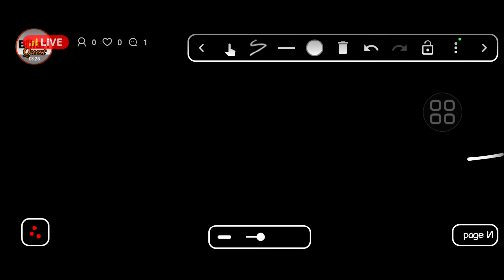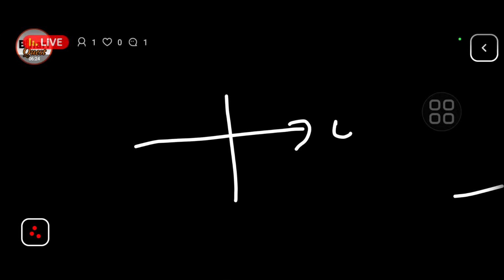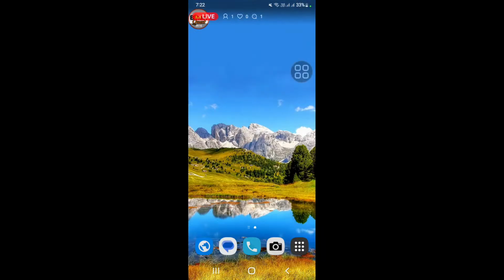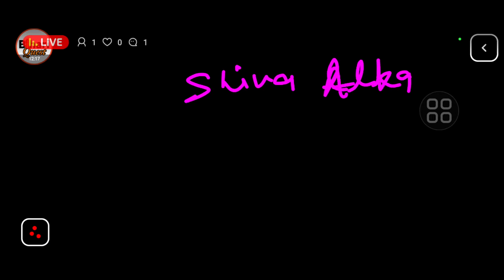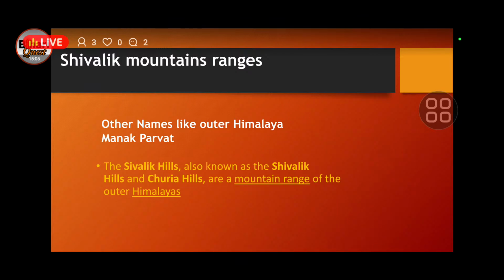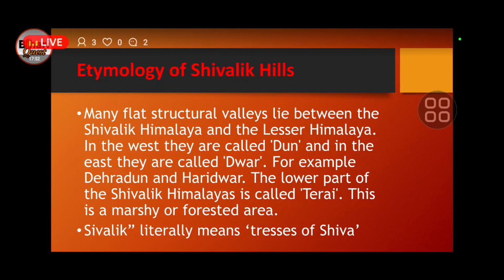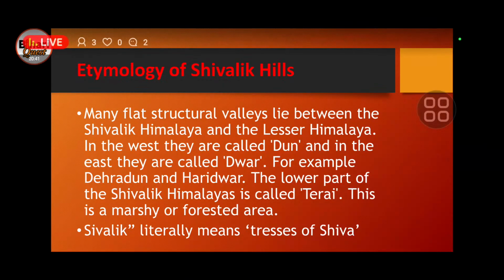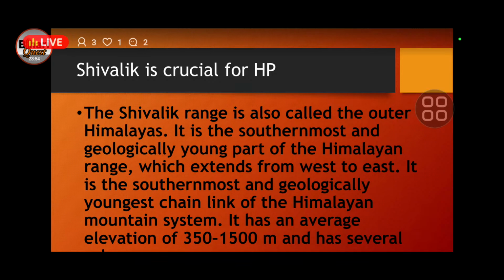Democlass in English why shivalik is called shivalik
Demo class